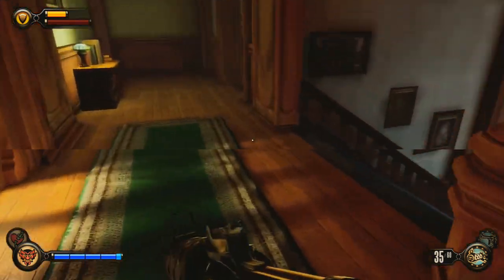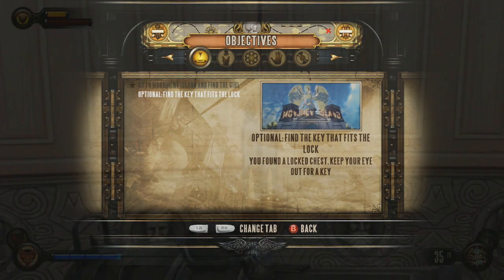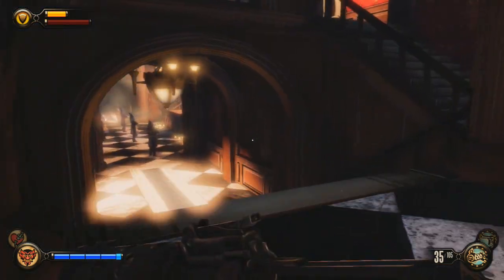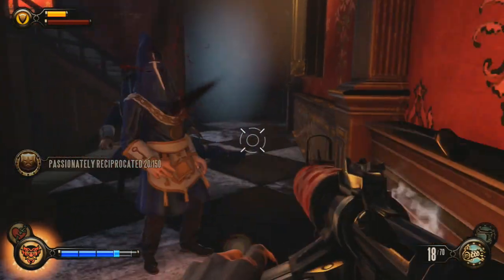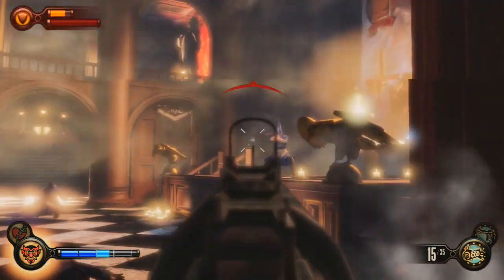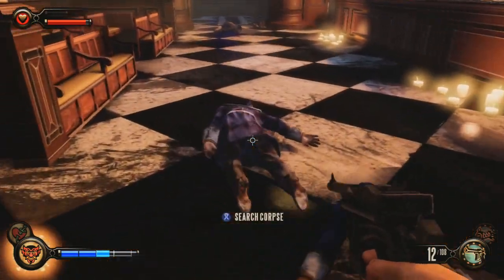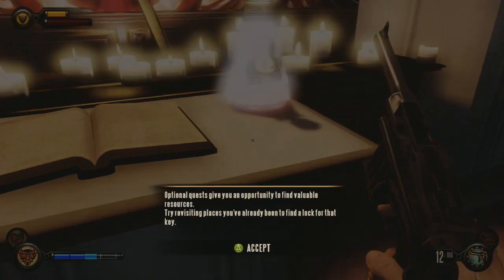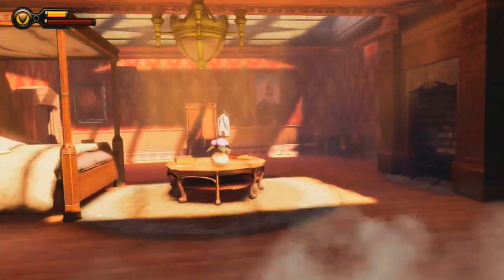Bioshock Infinite | Optional Quest Guide | Lansdowne Residence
Here is a guide on how to open the chest in the Lansdowne Residence, This may be the first Optional quest but I hope to bring you more along with achievement guides, As always if you liked this video please leave me a like and be sure to subscribe for more.

Thanks,
Dan.